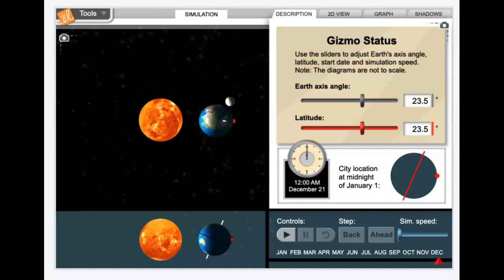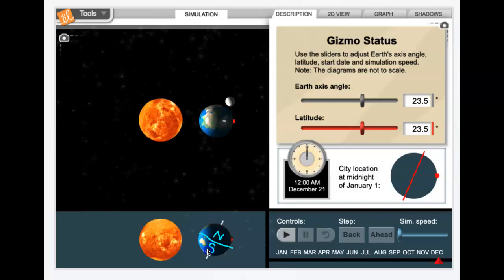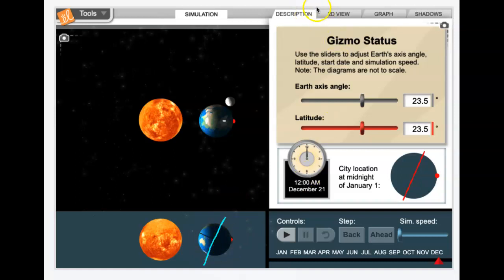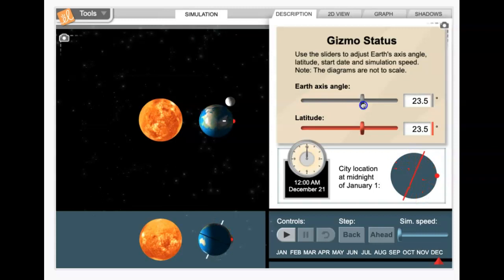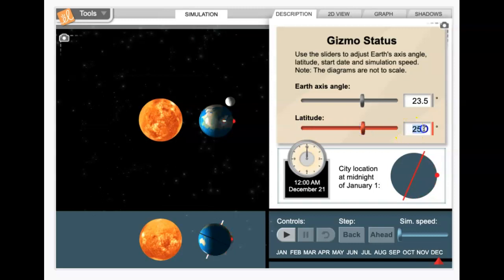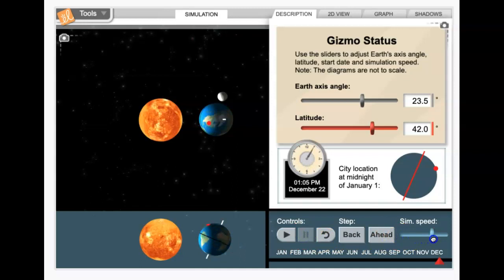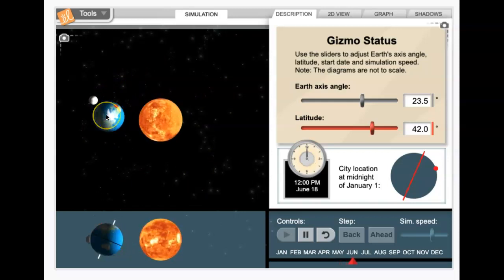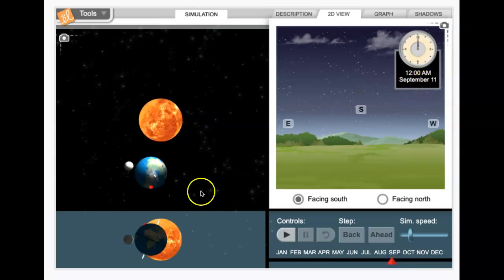Seasons in 3D Gizmo intro